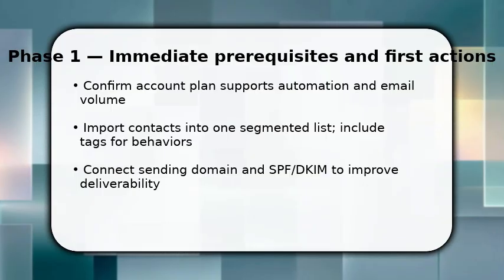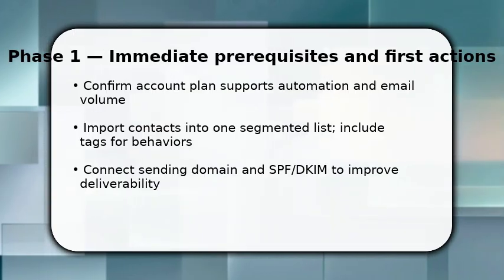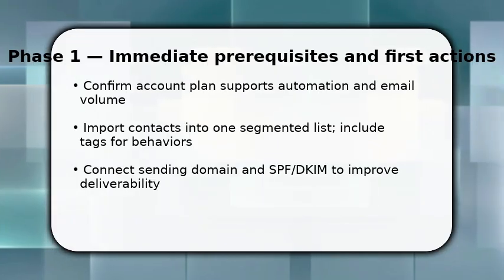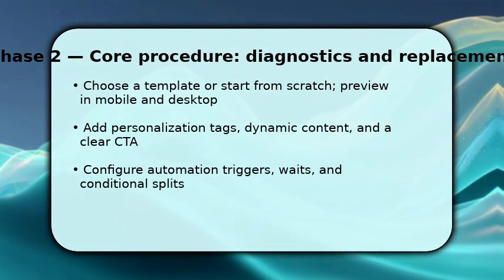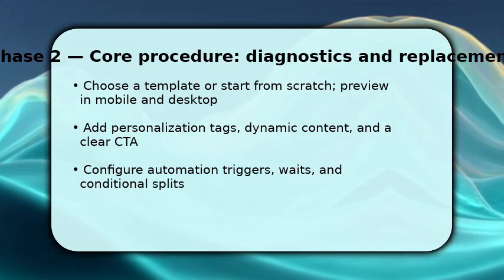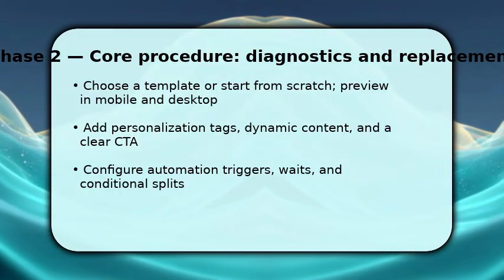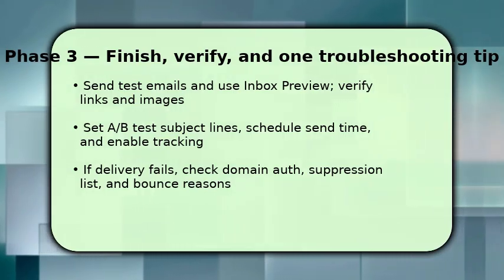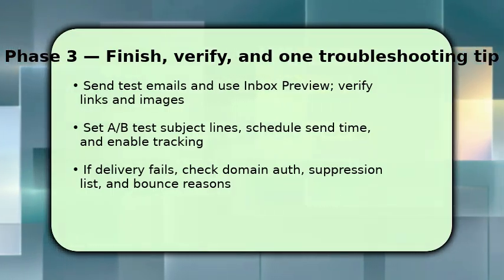How to Create a Campaign in Activecampaign - Easy Guide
How to Create a Campaign in Activecampaign - Easy Guide | 🔒 Surfshark VPN Deal — Stay private and secure. $1.99/mo + 3 Months Free ▸

Dive into the world of marketing automation and discover how to effortlessly create a campaign in ActiveCampaign. This step-by-step guide simplifies complex processes, making it accessible for beginners or seasoned marketers alike.

ActiveCampaign, Marketing Automation, Create Campaign, Step by Step Guide, Automate Email Marketing, Business Communications Tool, Email List Management, Lead Nurturing Processes, Digital Advertising Platform, Customer Engagement Strategies, CRM Software